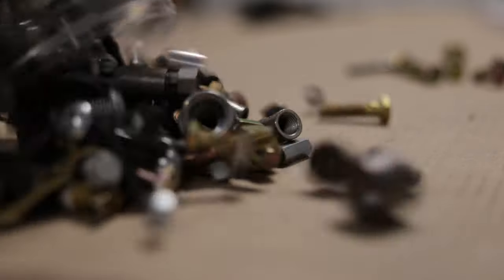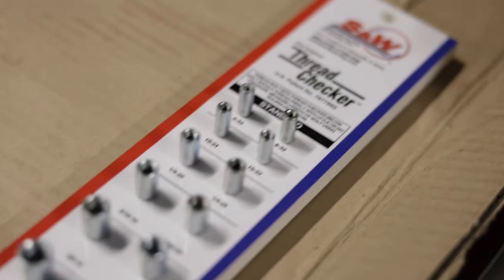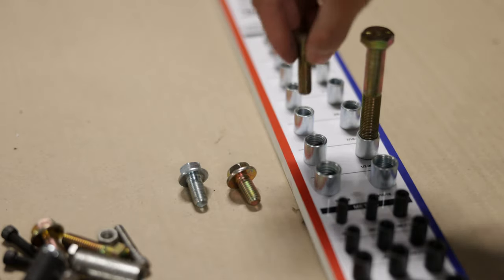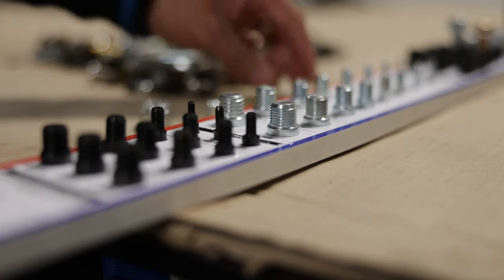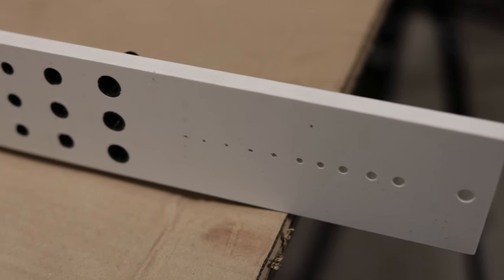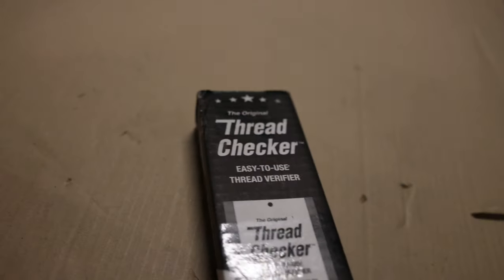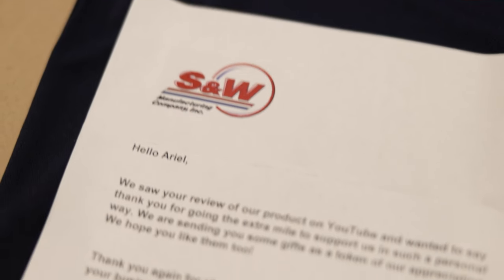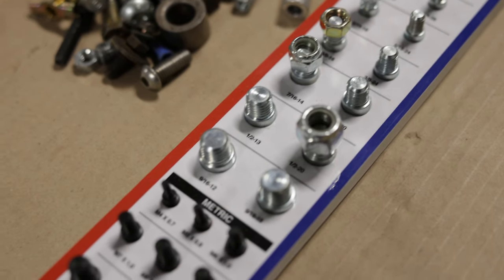S&W Manufacturing wall mounted thread checker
Find the bolt & nut sizes you need from your pile with this handy Made in USA thread checker from S&W Manufacturing.
They are a great American company with lots of hardworking people producing tons of awesome products!

Created with Canon RF 28-70 & R5
Wrong - Vyen
Inhale - Vyen